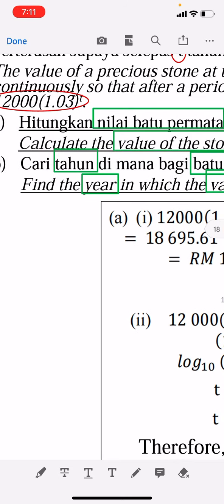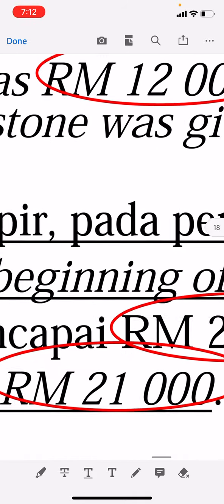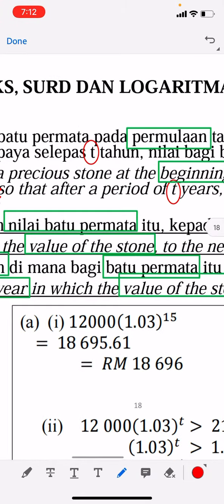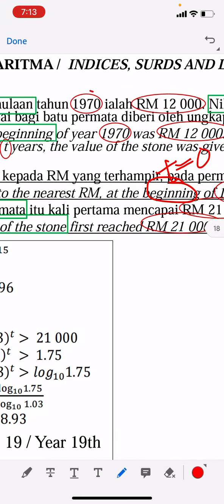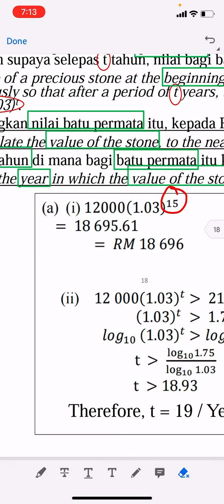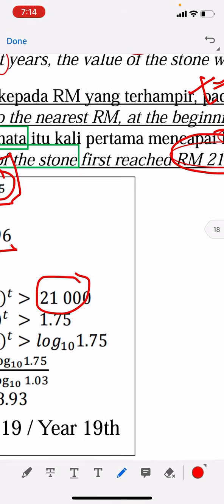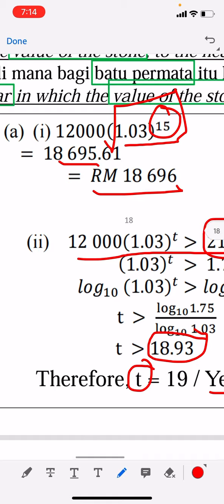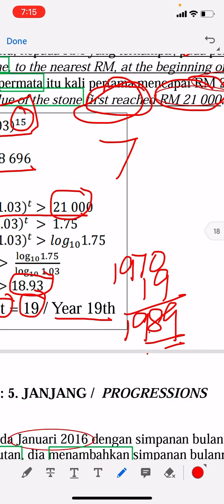10 March 2022